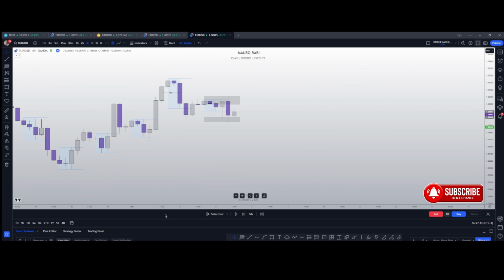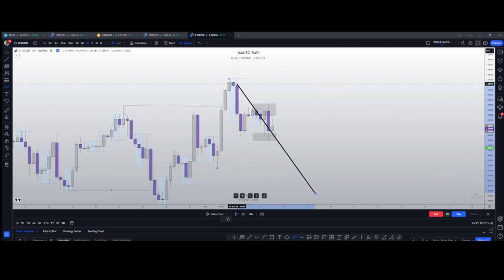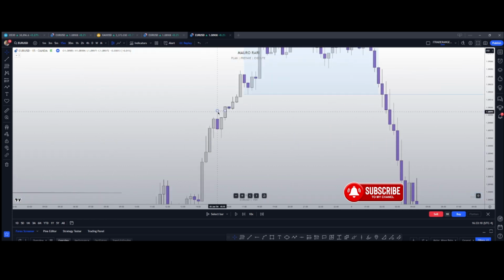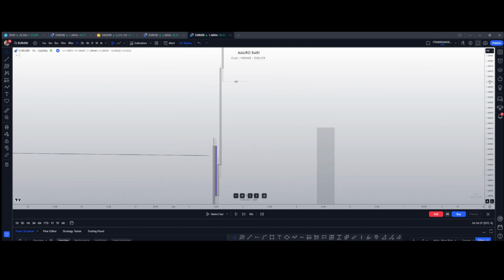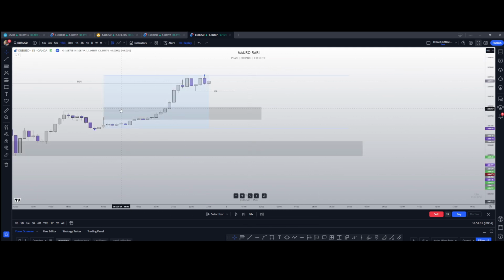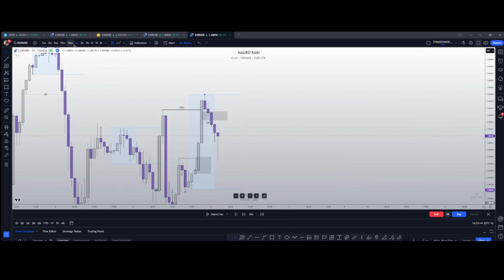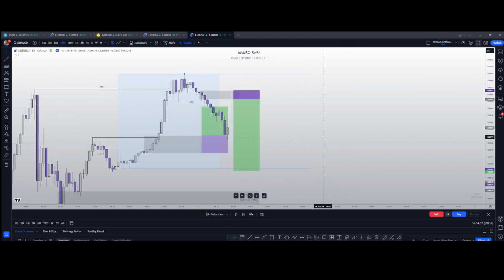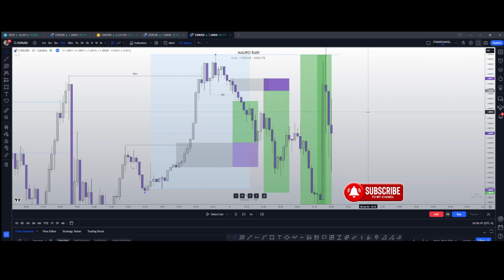HOW TO PING - PONG TRADE - ALGO TRADING EXPLAINED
In this video I explained all the process  candle by candle for a Ping {ONG trade.

If you have any question, please reach out. I would like to know down in comment either your question or opinions as they matter to me.

Mauro Rari.

FREE TELEGRAM CHANNEL FOR WEEKLY AND DAILY OUTLOOK AND RECAP